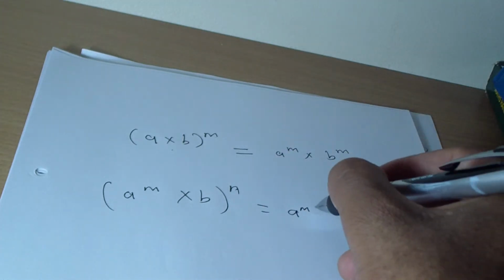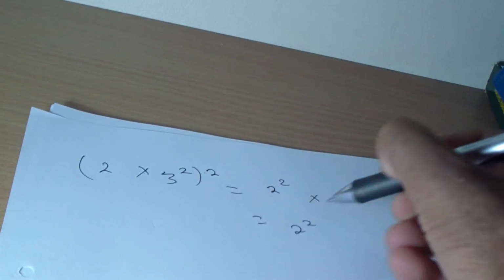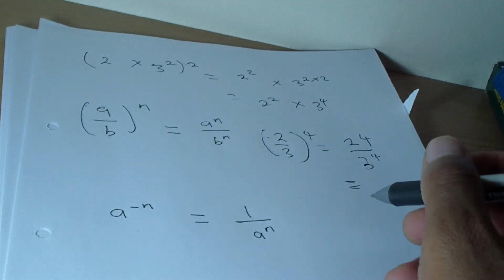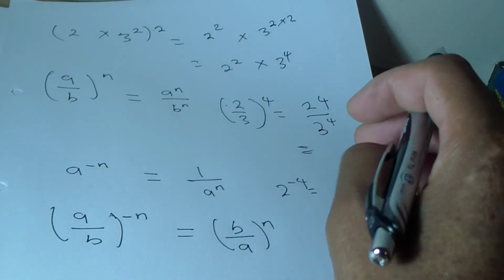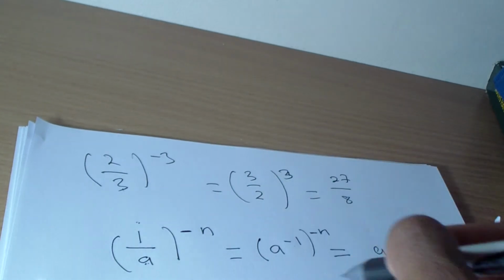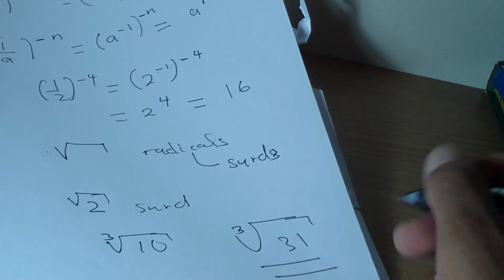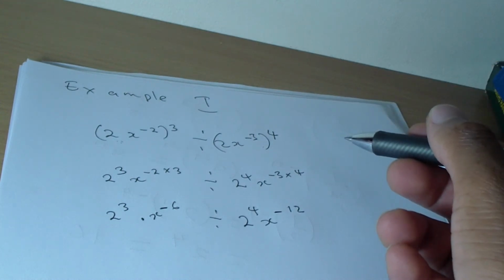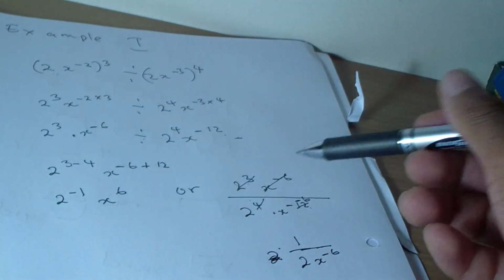EXPONENTS 2 GRADE 11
This is a continuation of exponents  lesson 2